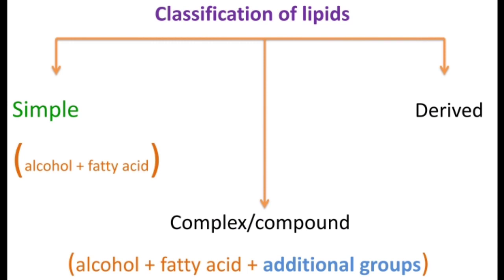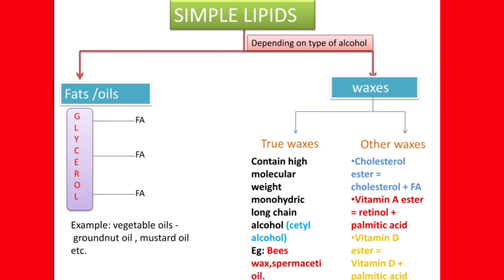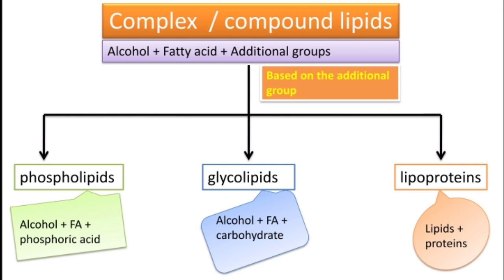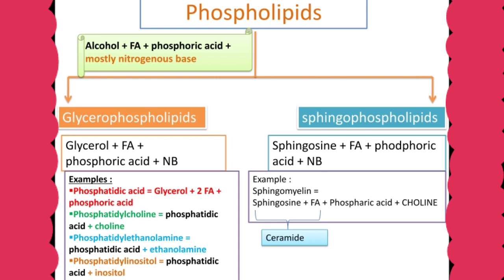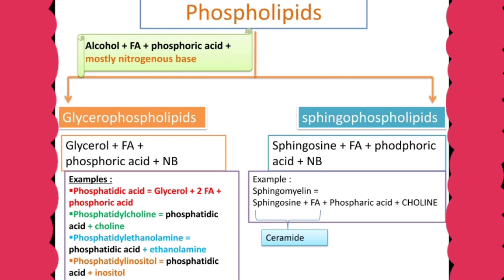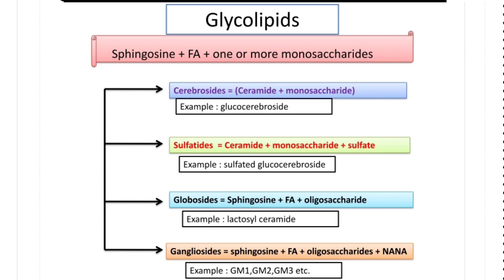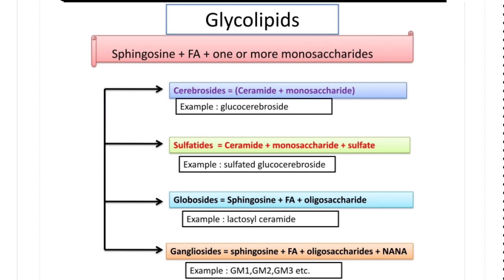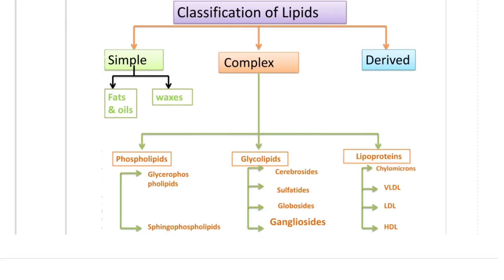Lipids classification in Biochemistry : Simple lipids ll Complex lipids ll Derived lipids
classification of lipids
lipids classification
lipids are broadly classified into :
Lipids are classified based on their composition

1. Simple lipids
2. Compound lipids and
3. Derived lipids
simple lipids are sub classified into:
fats & waxes
complex/compound are classified into

phospholipids
glycolipids
lipoproteins

Classification of lipids in biochemistry
How lipids are classified
Simple classification of lipids